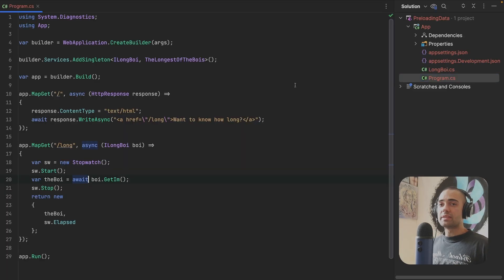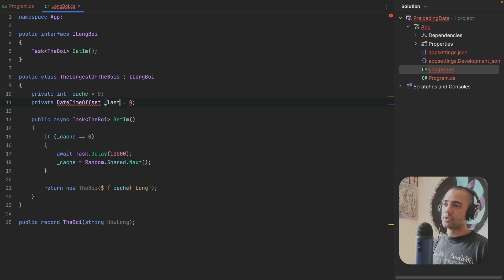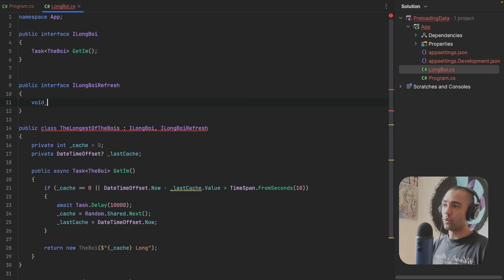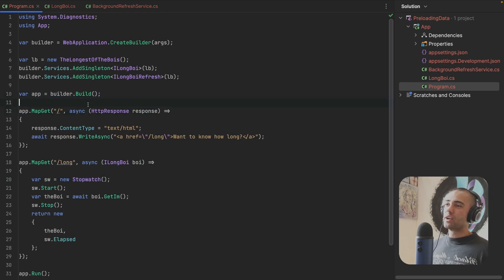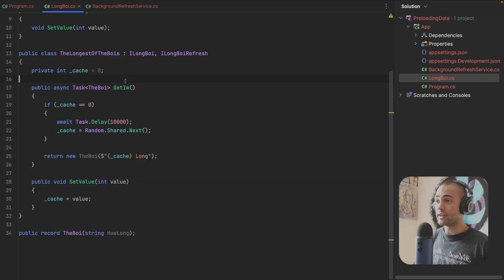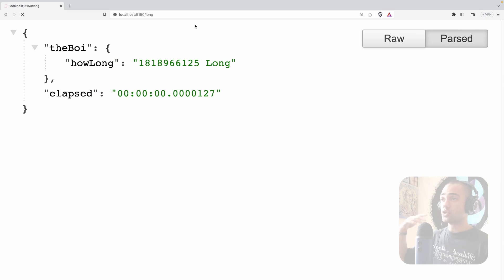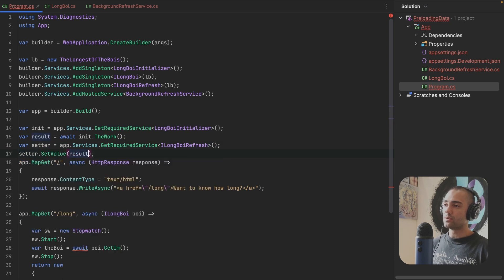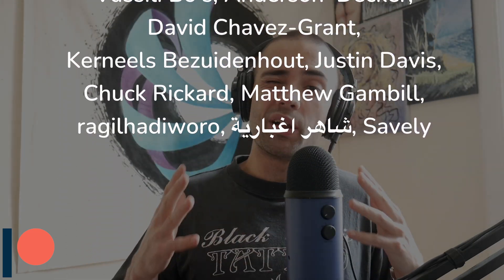Got a Bottleneck?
How to avoid a long data loading process that's causing bottlenecks in your application. You have to introduce an asynchronous worker that will produce a latest read copy that you can work with in the background.